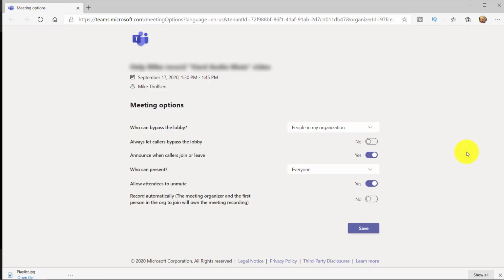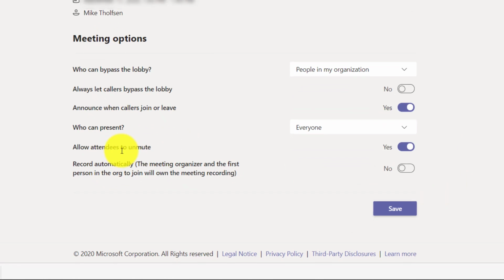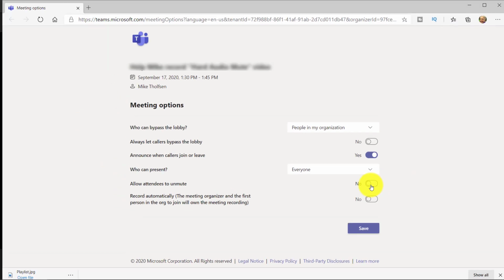Don't allow attendees to unmute in Microsoft Teams meetings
A step-by-step tutorial showing the Don't allow attendees to unmute feature in Microsoft Teams meetings. Also known as Hard mute".  Useful for Teachers using Teams, remote workers doing webinars, and other Teams meetings scenarios where you want to keep the meeting quiet. With hard mute in Microsoft Teams, don't let participants unmute during the Teams meeting or you can use Teams Meeting Options before you set up the meeting.

✅ This is just starting to rollout globally in Teams Desktop and Teams Mac, so if you don't see it it may take a few days or weeks depending on where you are located.  This will come to web in mobile devices in the future.

✅ Instructions to enable your new Teams meeting stage with this blog

✅ For a Microsoft Teams meetings tutorial and lots of tips and tricks, check out my Teams playlist